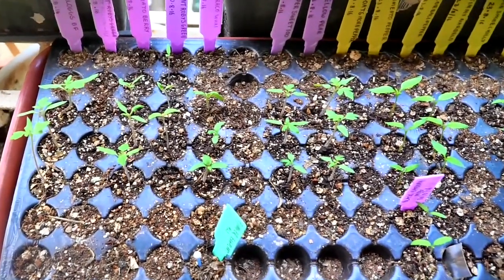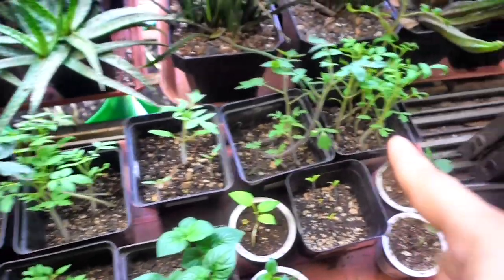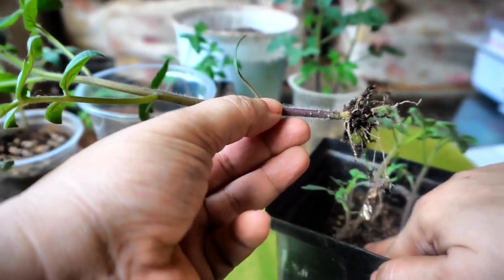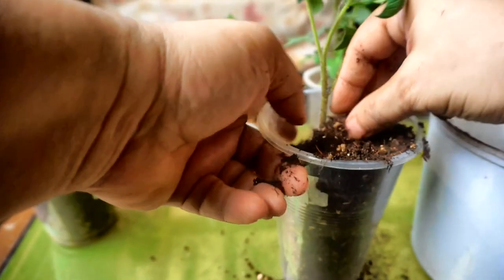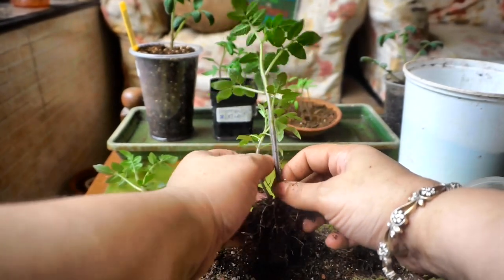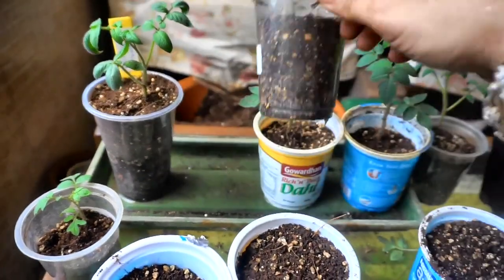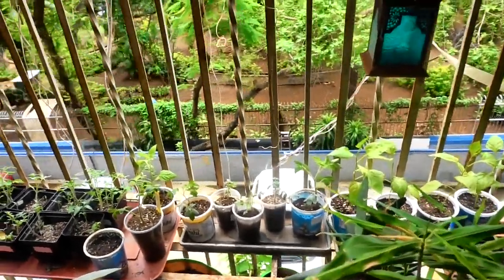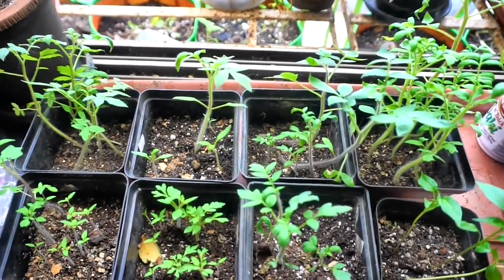How to SOW TOMATO SEEDS and TRANSPLANT saplings EASILY | Easy Beginner Video 2020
Tomato seeds can be started in different ways depending on your choice and availability of space and resources . For many years I used a seedling tray to start my seeds and then transferred 2 week old saplings to bigger pots or cups . Though I love this process which I have shared in detail in my detailed tomato growing video featuring the Kellogg's breakfast tomato , it can get daunting for a relative new comer as one needs keen observation and trouble shooting skills in this method . The mix dries out quicker due to a very small volume , seedlings may get damaged if not bottom watered and one needs to transfer them once 2 sets of true leaves appear .

I have been using another method too for the last 2 years which I think you will find easier than my earlier method and I am sharing this in today's video .

The saplings you see in this video are the ones I started from seed prior to the ongoing seed sale during my germination testing .
Instead of using my seedling trays , I now use 4 inch square pots to start seeds , 6- 9 seeds of a variety goes into one pot that is filled with my potting mix of equal parts compost , vermicompost and coconut coir .
I hydrate the potting mix well , press it down using a square pot of the same size to remove air pockets ( this is CRITICAL  for success ) and then make 3 mm deep indents in the potting mix , sow the seeds , cover up and keep in shaded spot till seeds germinate after which they need to be shifted to a spot that receives 2 - 3 hours sun .

I let the seedlings grow in these pots for aleast 6 to 7 weeks before they are ready to go into individual tall cups with fresh potting mix . These bigger seedlings are easy to handle for beginners with less chance of losing them to shock .
Seeds and seedlings are precious and I don't like thinning them out , although at times it is a necessary evil to allow the strongest plant to thrive .
Best time to transplant is in the evening so that the seedlings get at least 12 hours to recover from the transplant before the sun arrives next morning.